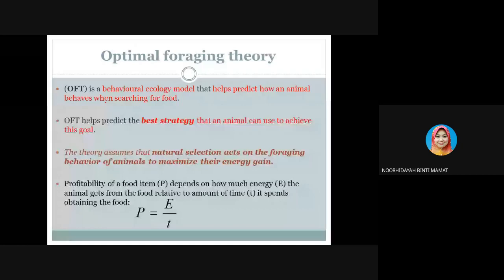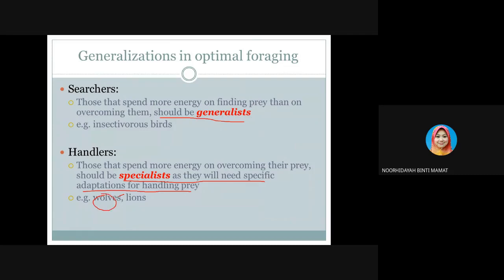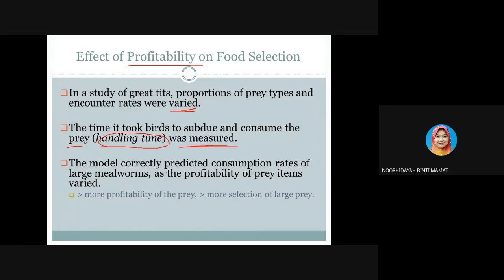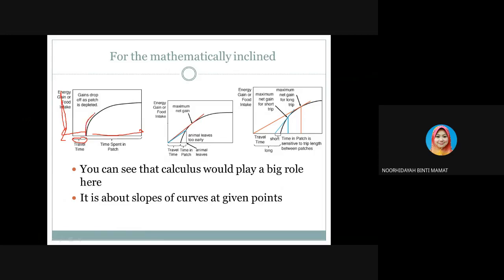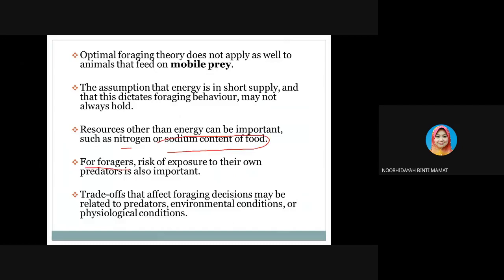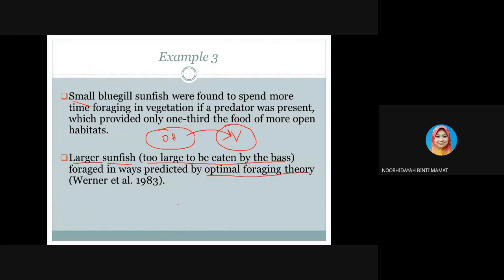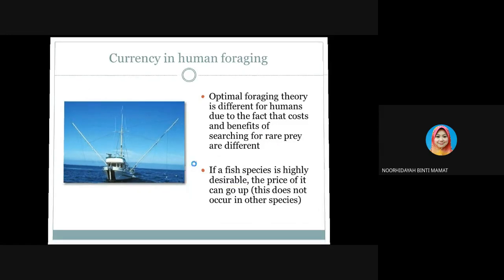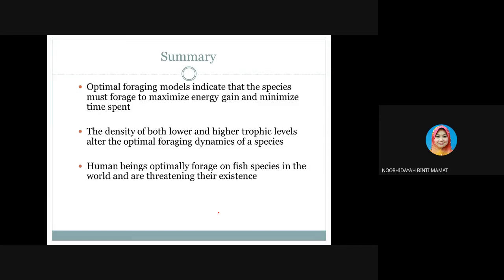Universiti Malaya SIE 3005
Animal Foraging Behaviour (Part 2)